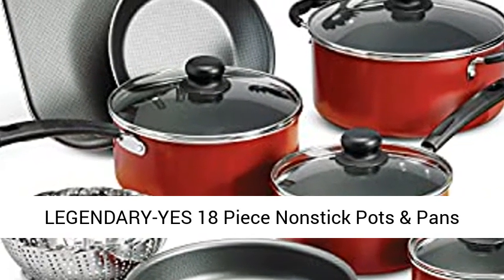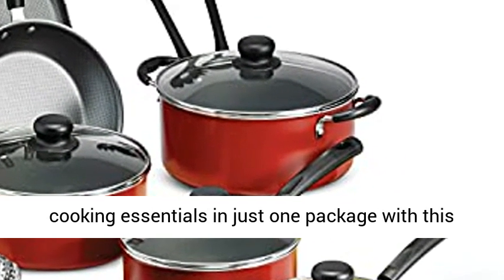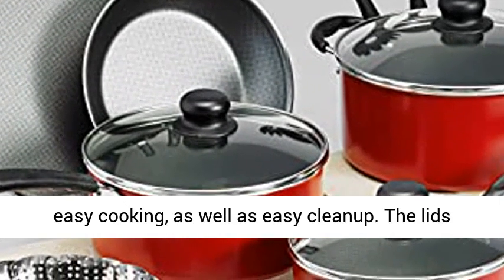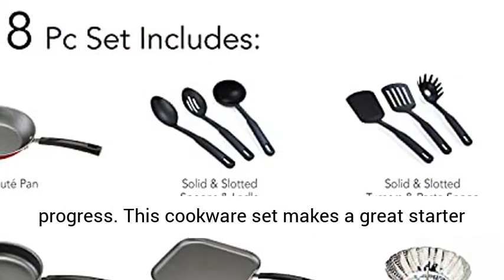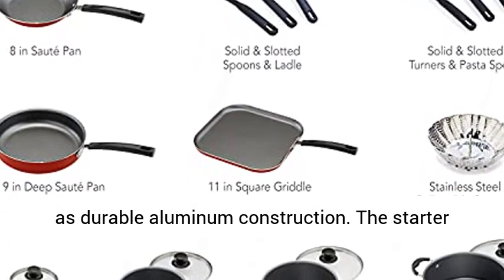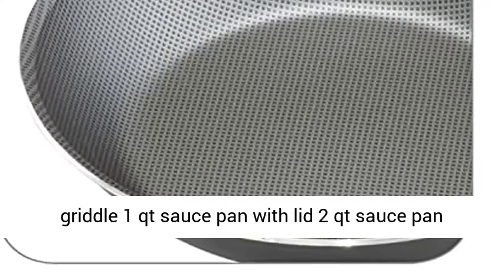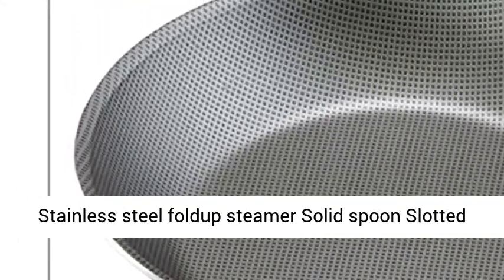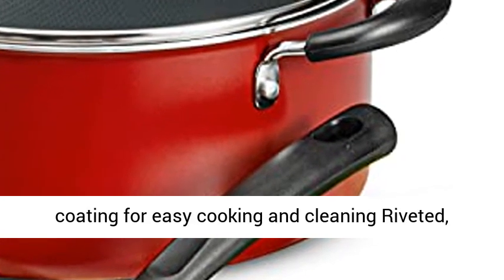LEGENDARY-YES 18 Piece Nonstick Pots & Pans Cookware Set Kitchen NEW (RED)-Review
LEGENDARY-YES 18 Piece Nonstick Pots & Pans Cookware Set Kitchen Kitchenware Cooking NEW (RED)

18 Piece Nonstick Pots & Pans Cookware Set Kitchen Kitchenware Cooking
You get all the cooking essentials in just one package with this 18 piece nonstick cookware set. The pots and pans feature a patterned interior nonstick coating for easy cooking, as well as easy cleanup. The lids are made of heat-resistant and shatter-resistant tempered glass. They are also transparent, so you can watch your meal cooking and monitor its progress.
This cookware set makes a great starter set for a college student, or you can buy the set for a new apartment, a recreational vehicle or a lake house. It boasts an attractive color as well as durable aluminum construction. The starter cookware set is also dishwasher-safe and is compatible with gas, electric and ceramic cooktops.
8" saute pan 9" deep saute pan 11" griddle 1 qt sauce pan with lid 2 qt sauce pan with lid 3 qt sauce pan with lid 4 qt Dutch oven with lid (4 qt lid fits the 9" deep saute pan) Stainless steel foldup steamer Solid spoon Slotted spoon Solid turner Slotted turner Pasta spoon Ladle
Aluminum cookware construction Complete cookware set with patterned gray interior nonstick coating for easy cooking and cleaning Riveted, stay-cool handles Heat- and shatter-resistant tempered glass lids allow easy monitoring of cooking progress Dishwasher-safe Compatible with gas, electric and ceramic glass cooktops Nonstick interiors Tempered glass lids Compatible with gas, electric and ceramic cooktops Dishwasher safe

Best Review